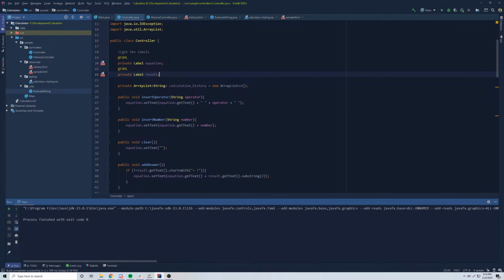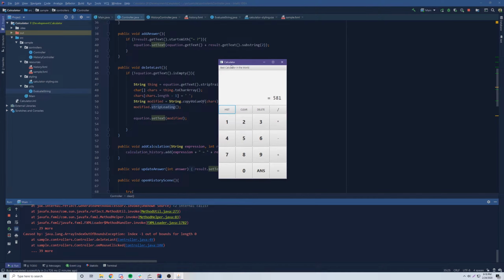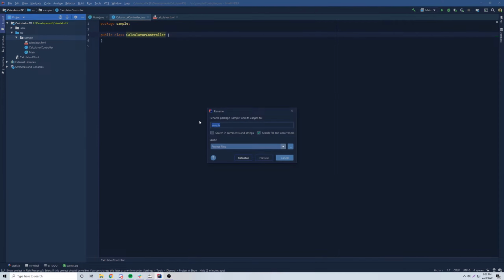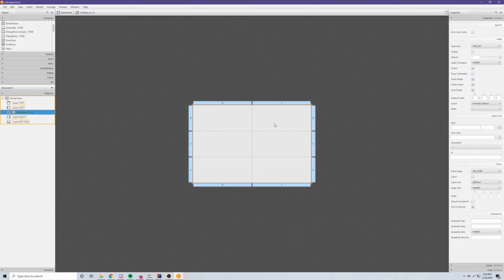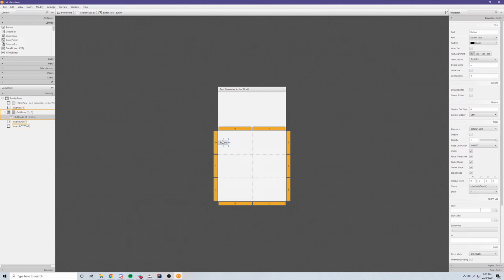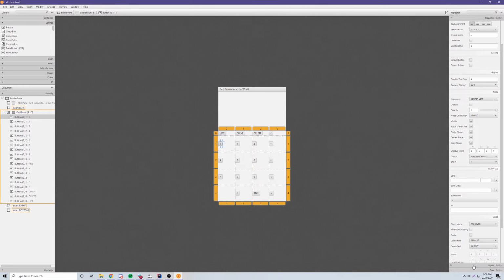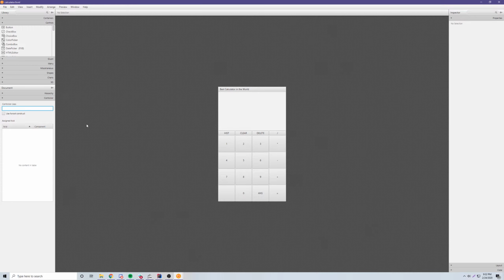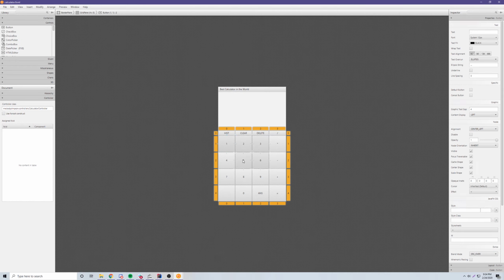JavaFX Tutorial - 17 - Basic Calculator Application [Part 1]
In this episode, we start building a Calculator using JavaFX. For this first part, we setup the GUI. Next episode, we finish the calculator by creating the controller classes and calculator functionalities.